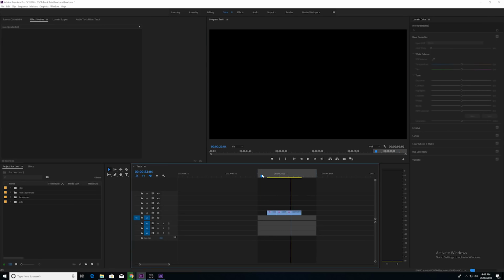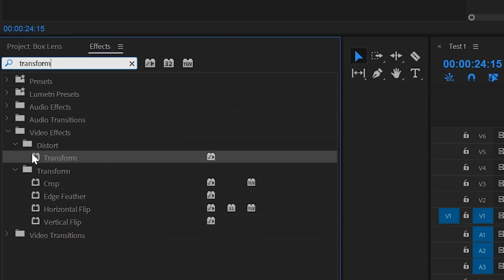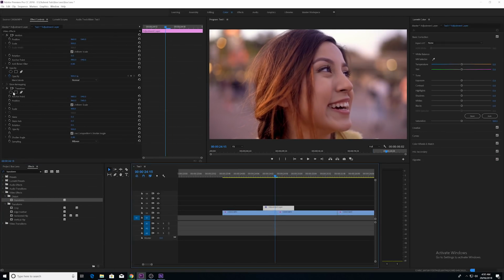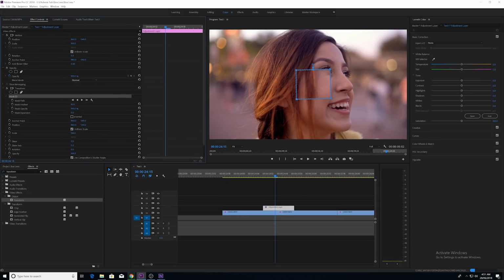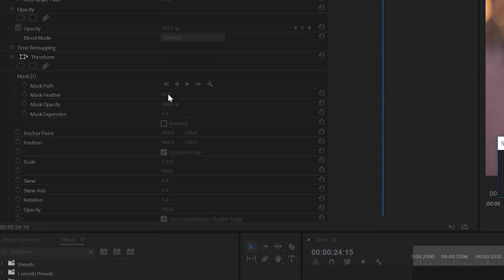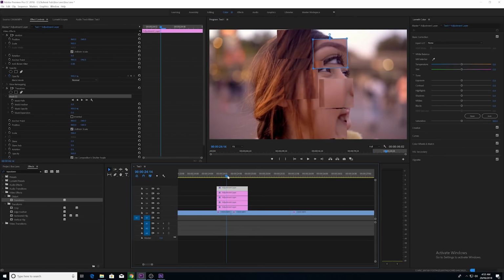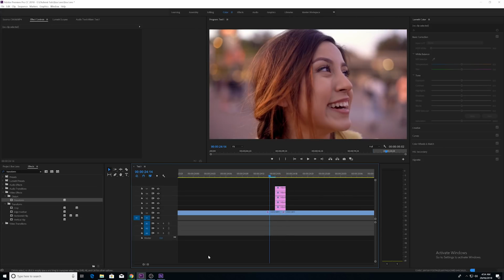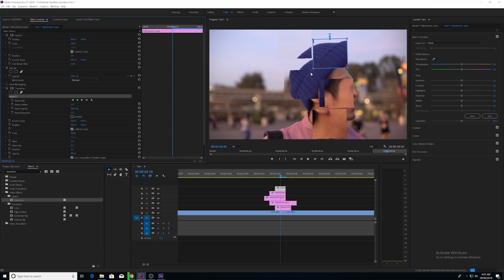A Really Awesome Premiere Pro Transition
The Box Lens Transition. It’s here. A new way to invisibly transition between clips in Premiere. My goal was to use the deflection technique to quickly distract your eyes away from the first clip and quickly land them on the second clip. Also I’m in Sydney for 2 weeks! Hit me up on IG (@MadebyOlufemii) if you’re a local.

🖥 Learn How Elements Reduces Your Edit Time So You Can Live More ➡️

Josh Enobakhare
Olufemii Tutorials
Luxuryleaks.com